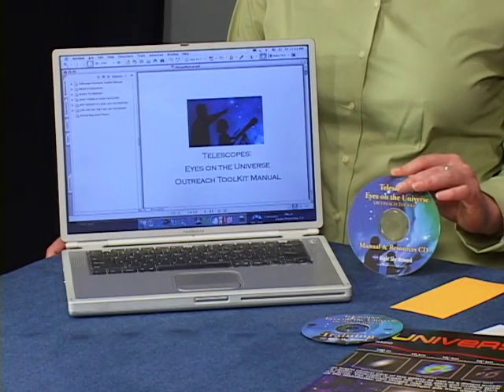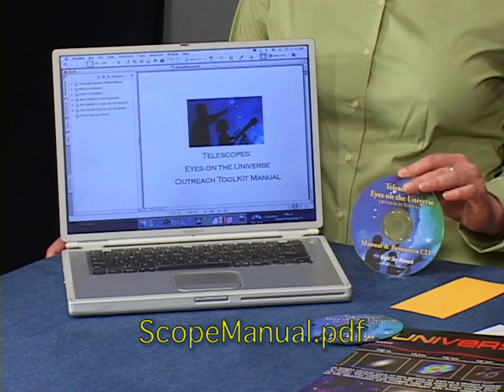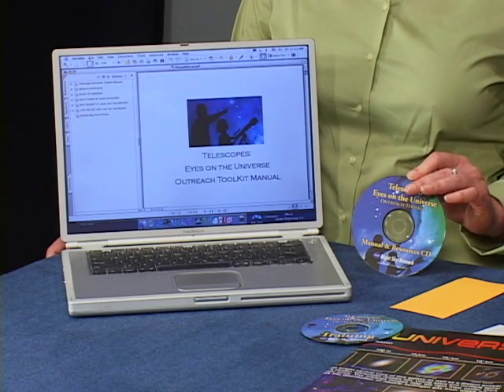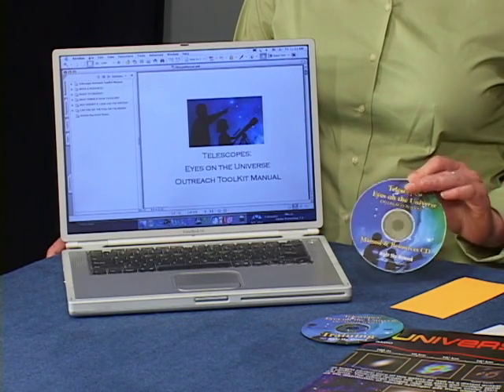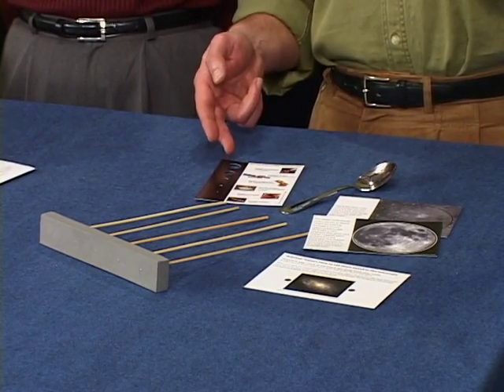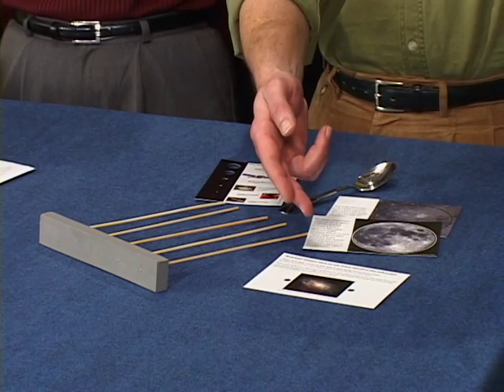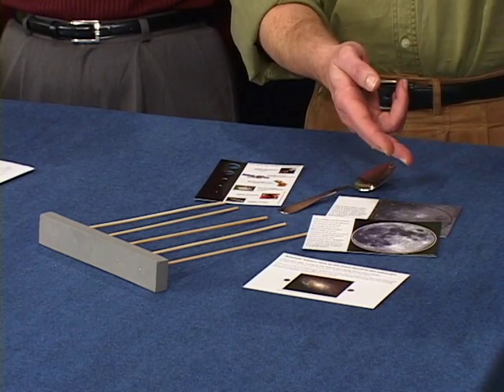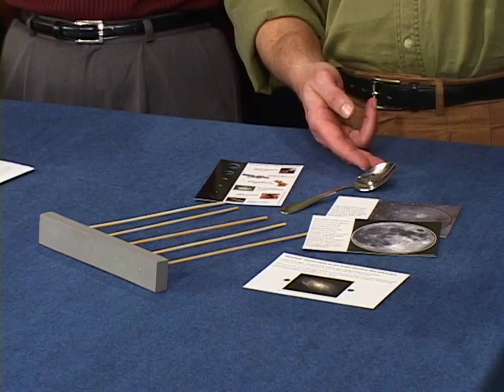Additional Tips and Credits [Telescopes: Eyes On the Universe]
Some additional tips and shout-outs to individuals who helped test the toolkit materials while they were in development.